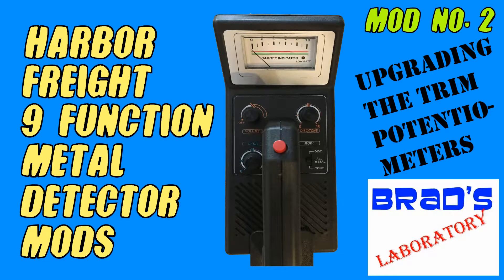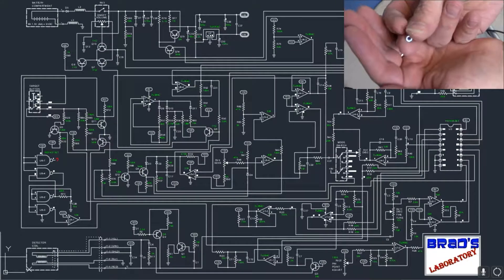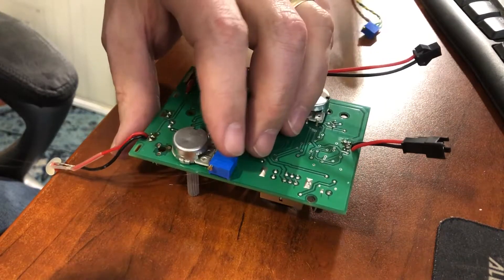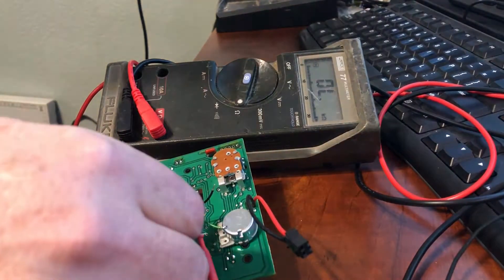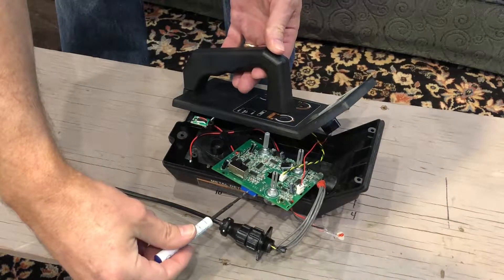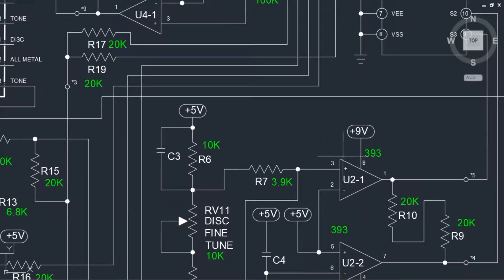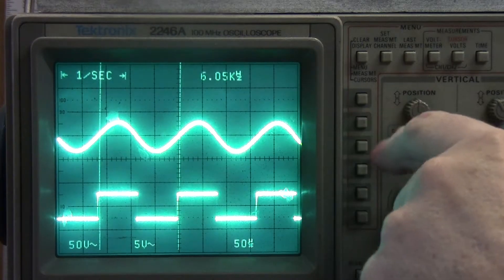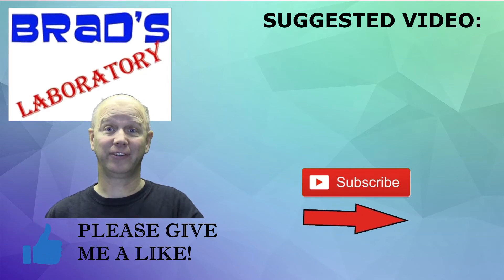Trimmer Potentiometer Swap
In this video I upgrade the trimmer potentiometers in my Harbor Freight 9 function metal detector and tune it up.

A newer Bounty Hunter Metal Detector:

If you are looking for a new Garret metal detector:

or